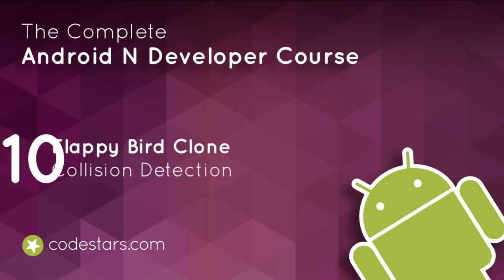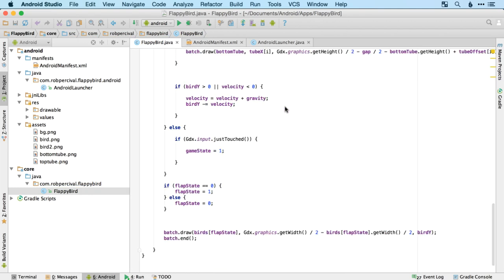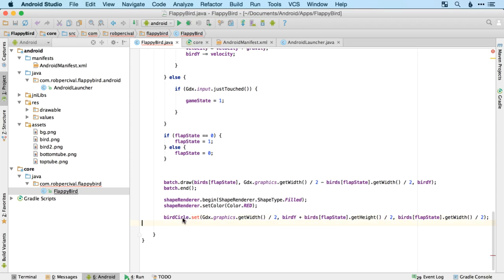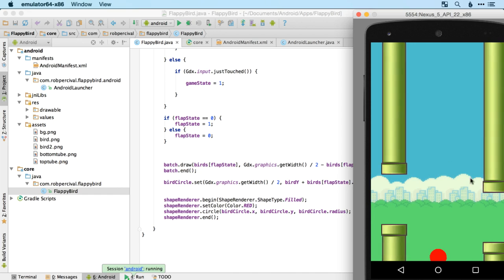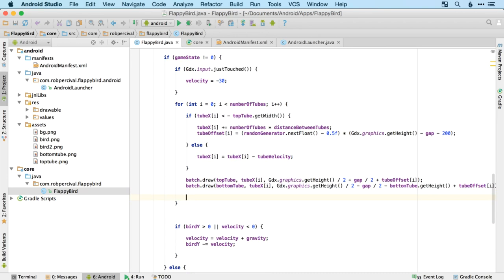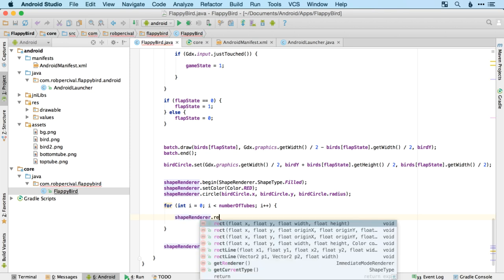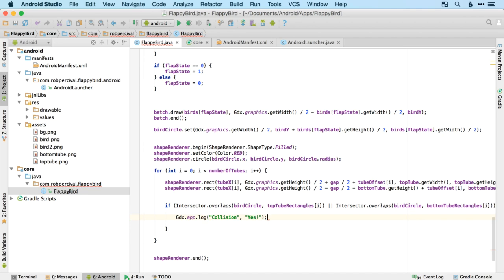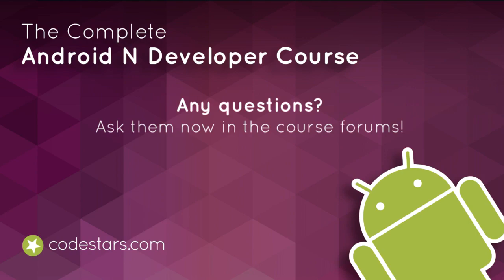android tutorial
Hope